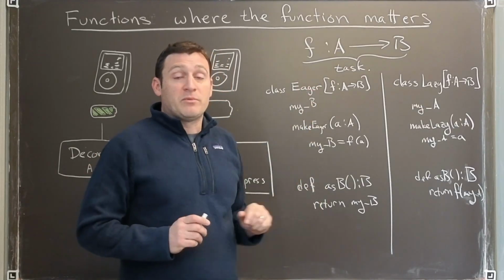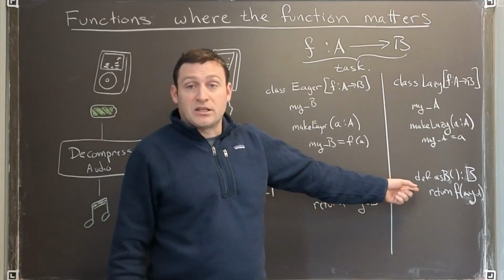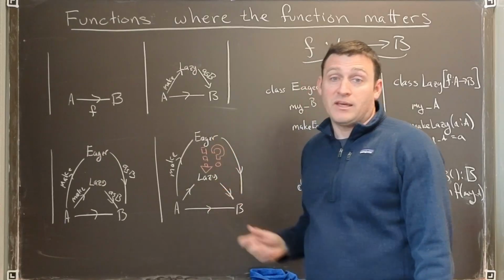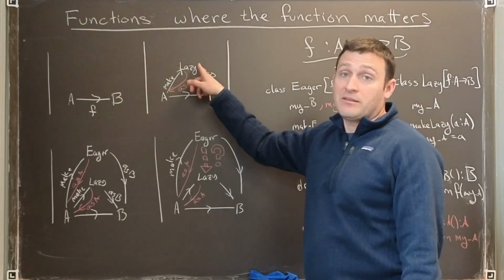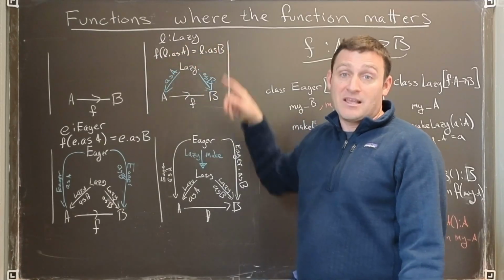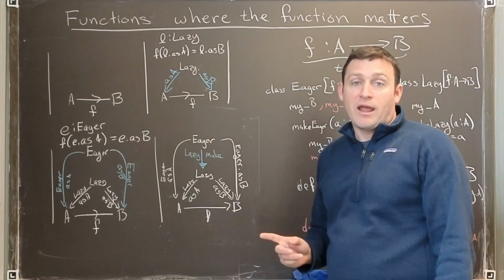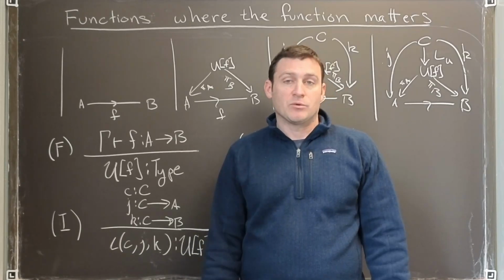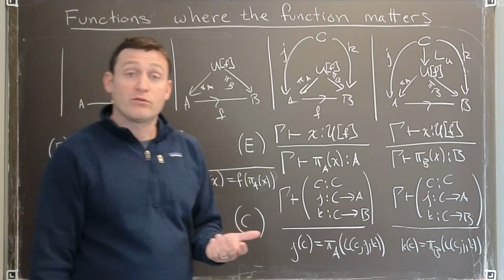Two functions, one type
In real life a program needs to switch behavior, such as a lower or high power mode.  We could do this by creating double copies of everything but a better solution is to plan ahead and design a universal data type that could even be resilient to a 3rd, 4th or any number of future modes.

You might want to first watch our video on universal programs in general